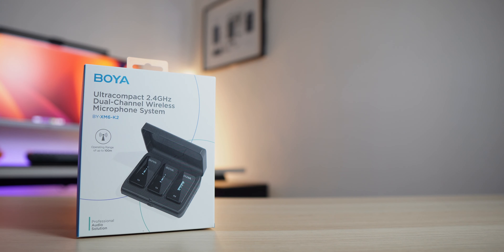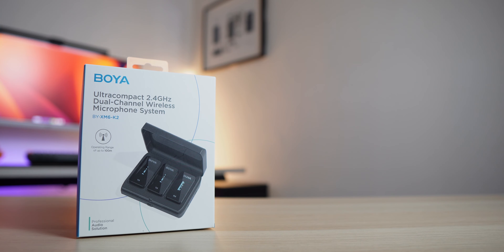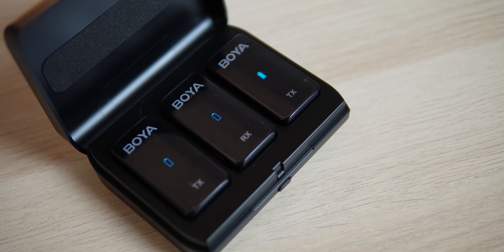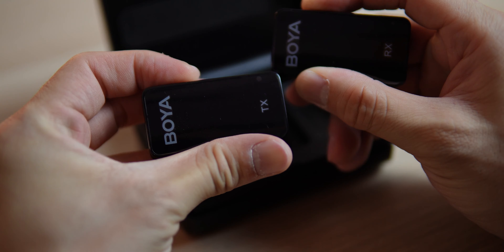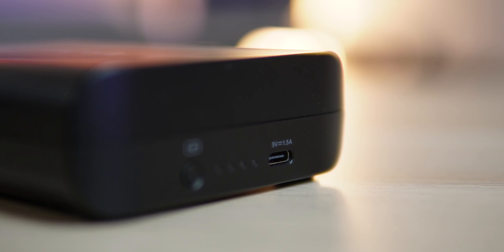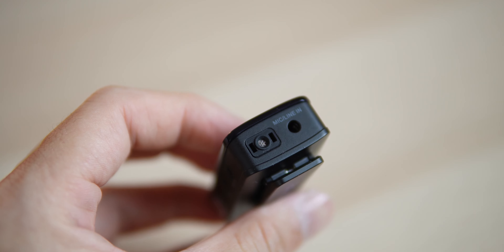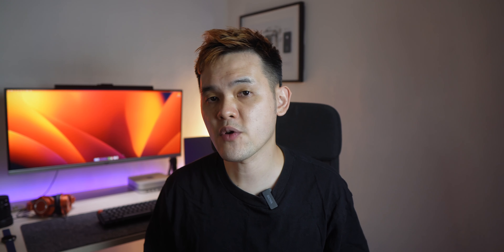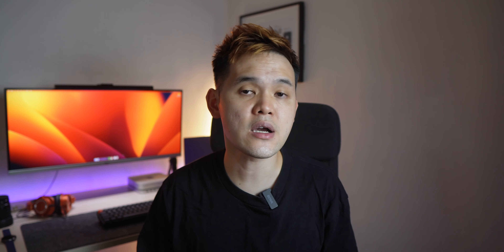BOYA BY-XM6-K2 - Best Budget Wireless Microphone System Kit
The BOYA BY-XM6-K2 is one affordable wireless microphone system kit that is compact, versatile, and easy to use. It also comes with a charging case that not only provides extra juice to the microphones but also helps with the pairing and housing of the microphones.

Timestamp
0:00 Intro
0:35 BOYA BY-XM6-K2
0:45 Transmitters & Receiver
0:55 Charging Case
1:08 OLED Display & USB C
1:21 Collar Clip or Lav Mic
1:37 Connect to Camera, Smartphone, PC
1:53 Battery Life
2:14 Microphone Test
2:35 Verdict